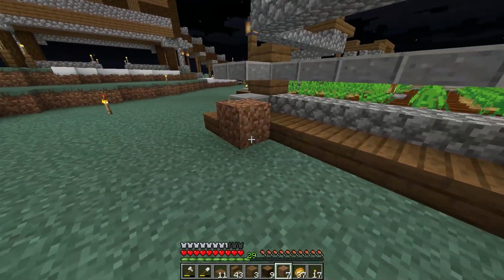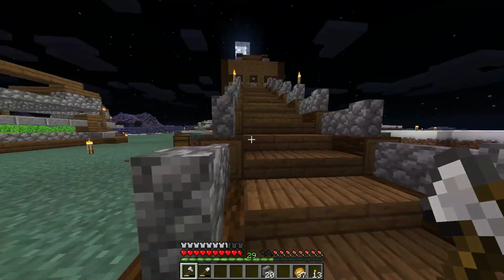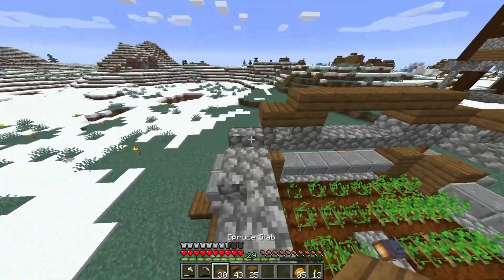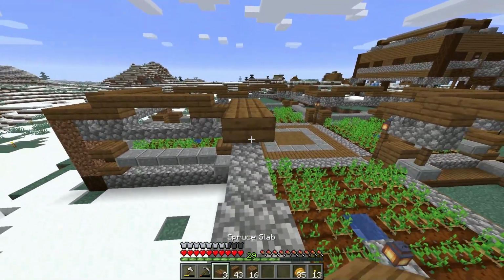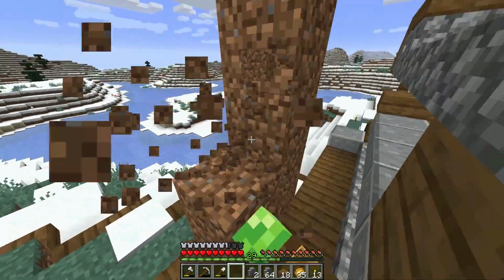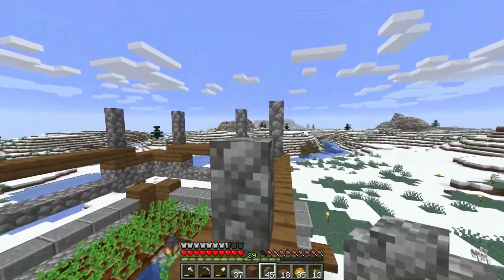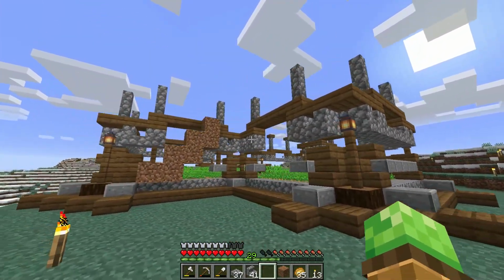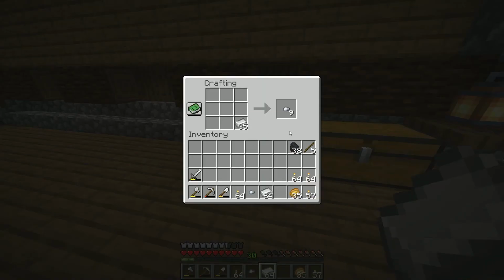FARM UPGRADES - Minecraft 1.14 Survival - Ep 10 (MC Village & Pillage Lets Play)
Today we get a bit more done on the farm , and do some chatting while we build ! Unfortunately , we don't have enough materials to finish building - so I decide to head on out on a loonnnggg adventure in the upcoming episodes !

Join me, Supofome the Turtle, while I play Minecraft 1.14 Survival! There's always a great discussion in the comments section and our community always has great suggestions and requests for our let's play videos. The bigger the community grows, the better our Minecraft series will become!

Wanna download my texture packs and maps?

⦁ Supofome's New GUI+ v1, v2 and v3
⦁ Supofome's Pretty Glowstone

#2 : Wanna know more about my channel?!

My Minecraft channel is catered towards creating clean funny Minecraft videos! The content I create includes Minecraft let's plays, Minecraft mod showcases and more! Stick around for the fun ✌

#3 : Do you have a mean 'ole dolphin mouth?

I'm a clean Minecraft YouTuber, so, ANY comments with foul language, rude behaviour or other inappropriate situations WILL be deleted! I personally do not curse and I always try to be positive, so, I try to keep my videos and comments a safe haven from disheartening activity! Thank you!

#4 : Don't know what Minecraft is? No prob!

About Minecraft!

"Minecraft is a sandbox construction game created by Mojang AB founder Markus "Notch" Persson, inspired by Infiniminer, Dwarf Fortress, Dungeon Keeper, and Notch's past games Legend of the Chambered and RubyDung. Gameplay involves players interacting with the game world by placing and breaking various types of blocks in a three-dimensional environment. In this environment, players can build creative structures, creations, and artwork on multiplayer servers and singleplayer worlds across multiple game modes. Minecraft: Java Edition is available for €23.95 (US$26.95, £17.95). When purchased, singleplayer and multiplayer game modes can be played using the downloadable stand-alone launcher. The official demo is free, but has a time limit. Minecraft development started around May 10, 2009, and pre-orders for the full game were accepted starting from June 13, 2009. Minecraft's official release date was November 18, 2011. On September 20, 2014, Java Edition became the best-selling PC game of all time and has reached 28 million sales as of March 26, 2018."
- via Minecraft on Gamepedia.com